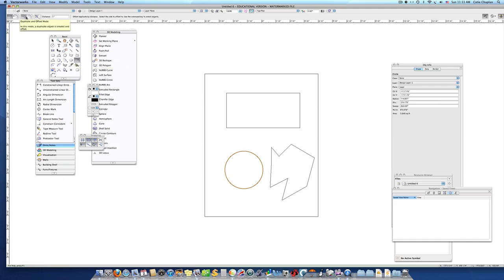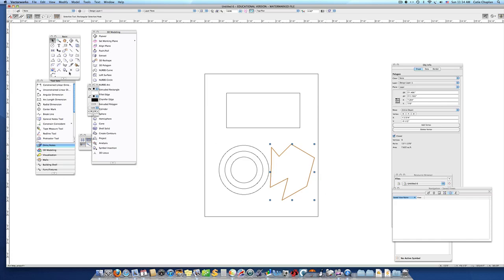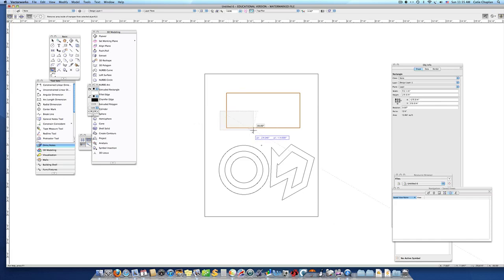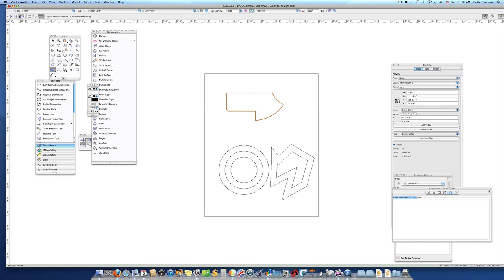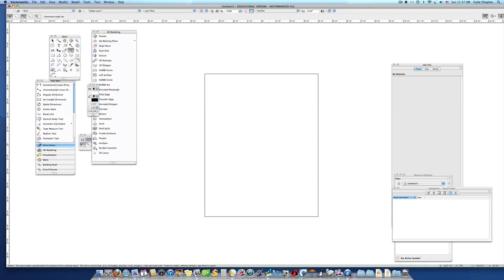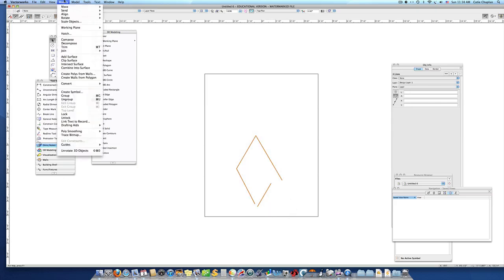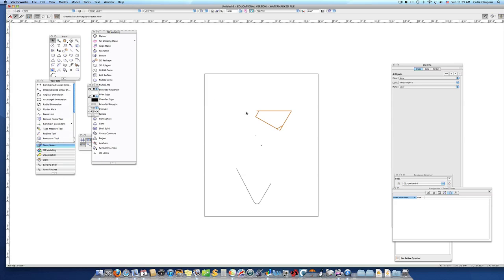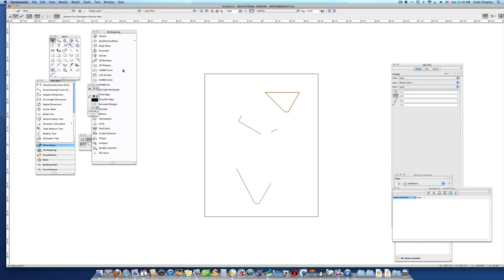WOOD TECHNOLOGY C.A.D.